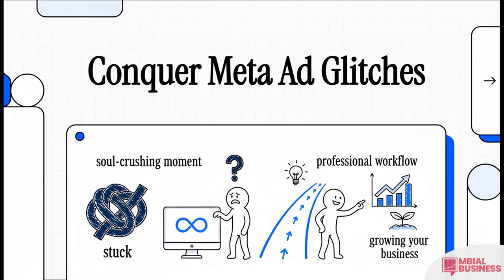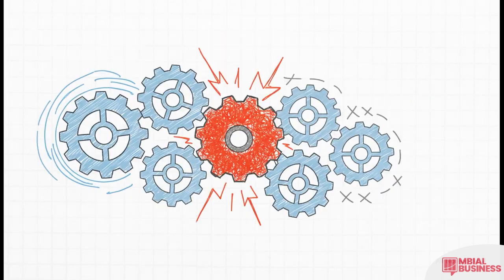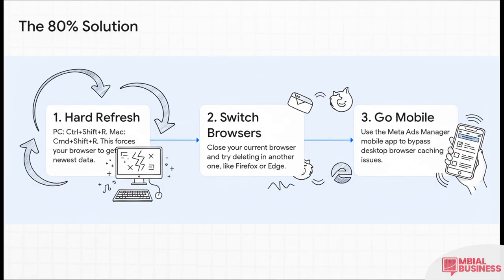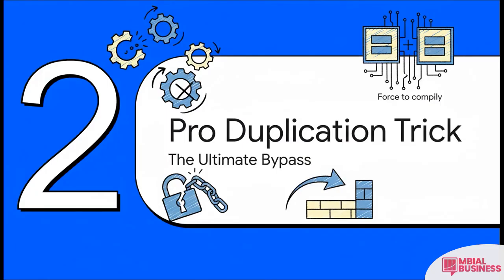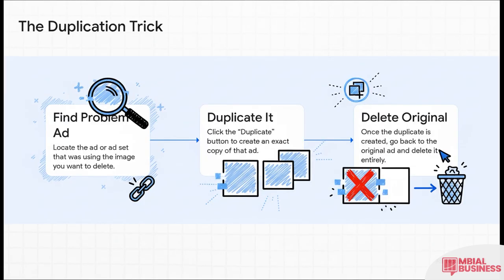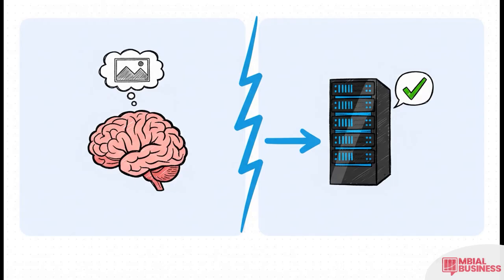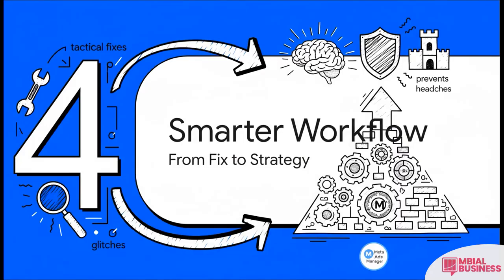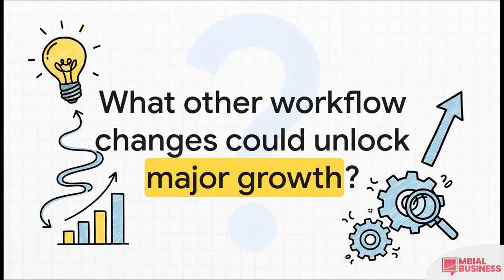Meta Ads Stuck Image FIX! Secret Duplication Trick 🤫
Stop wasting hours trying to delete that ghost asset! Get the instant, pro-level fix for the frustrating Meta Ads Manager "stuck image" error.

Learn the secret duplication trick that works when other fixes fail, saving your sanity and campaign flow.

This video walks you through the essential 3-step routine that solves the deletion error about 80% of the time, including the critical “hard refresh” technique.

We detail advanced troubleshooting steps like switching browsers or using the mobile app to clear caching issues, and explain why the Active Link Tangle prevents deletion.

By mastering these fixes, you can efficiently manage your assets for all your Facebook & Instagram advertising campaigns without losing historical ad data.

This quick guide helps you avoid common platform glitches and technical conflicts.